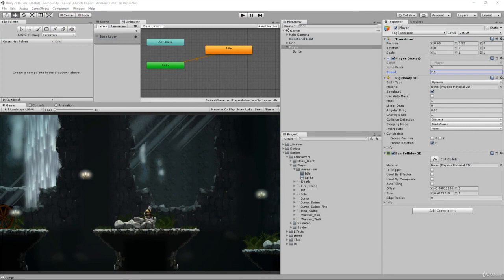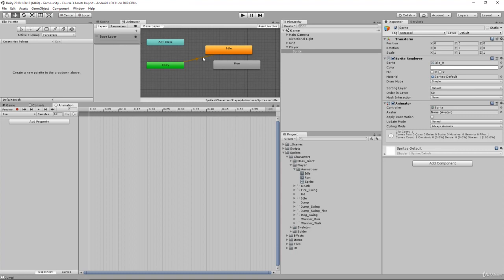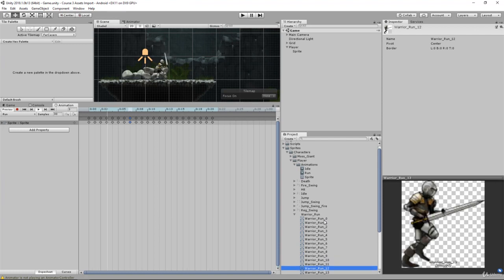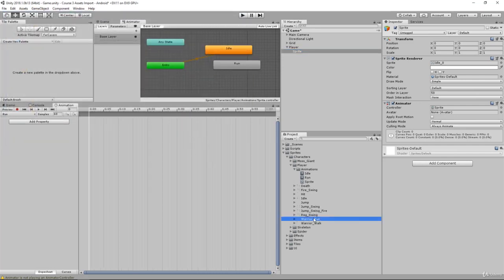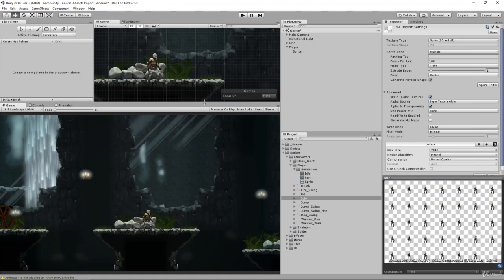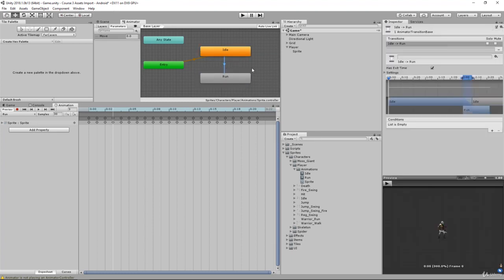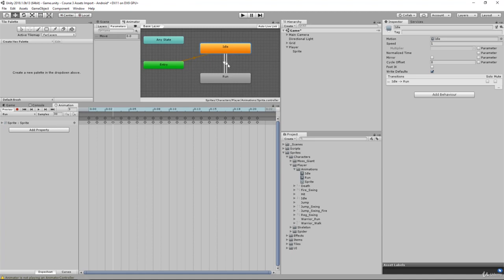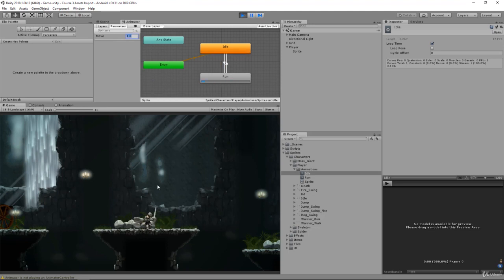17 Player Run Animation Setup